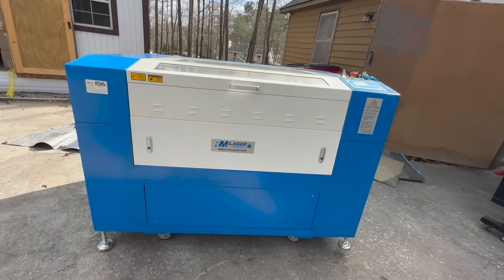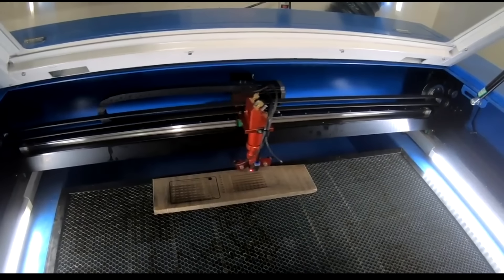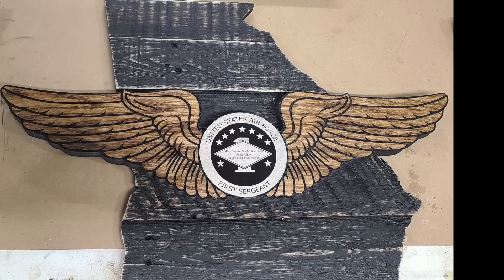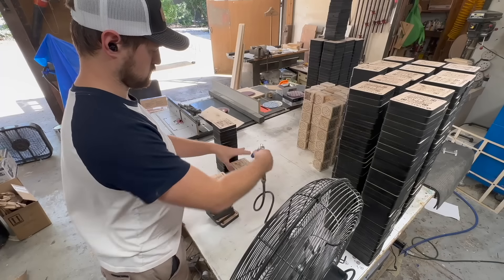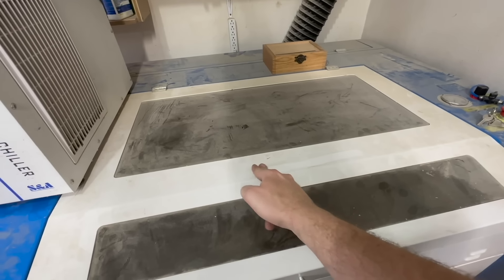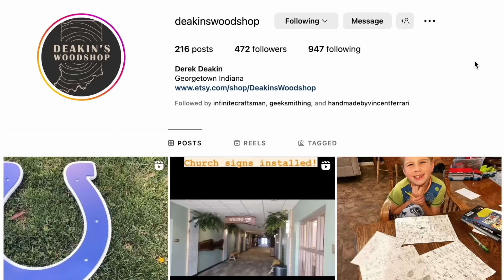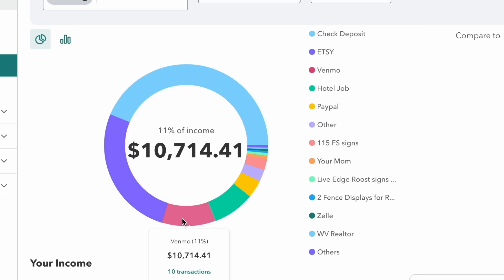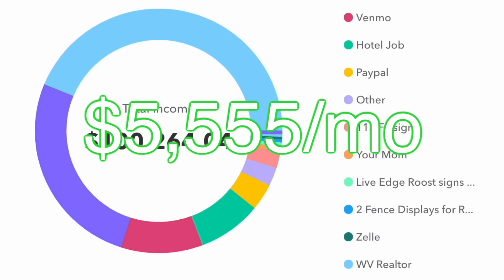How I Made $100k With My Chinese Co2 Laser Cutter Engraver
A single email sent to me over 18 months ago ended up being one of the best financial opportunities I've ever received. Ray Thank you for taking a chance on me. Your machine has been an incredible asset to my home business.

A lot of you have asked about my masker paper tape here is what I use.

Steve Woodrich